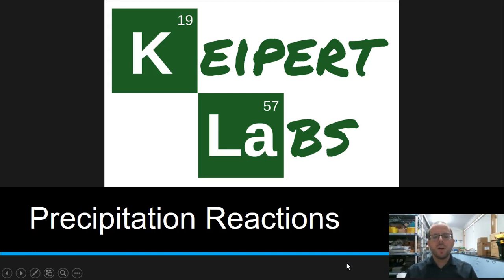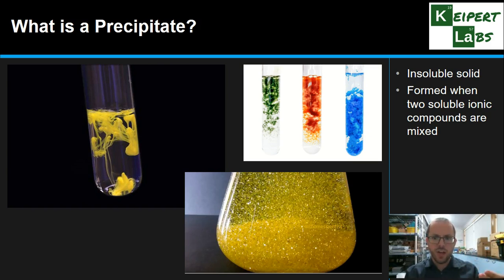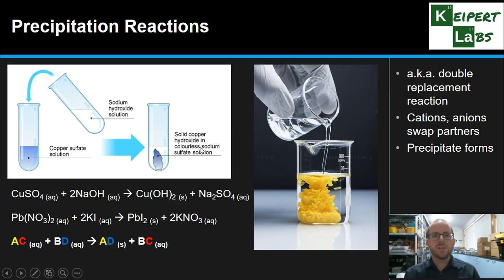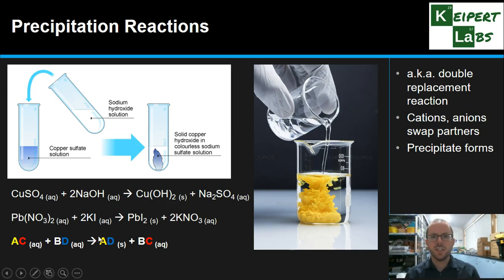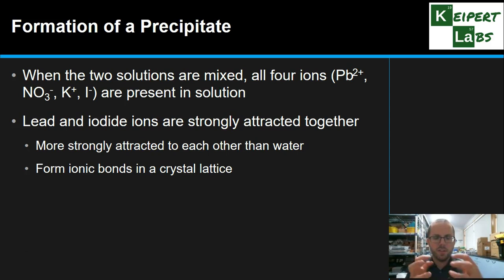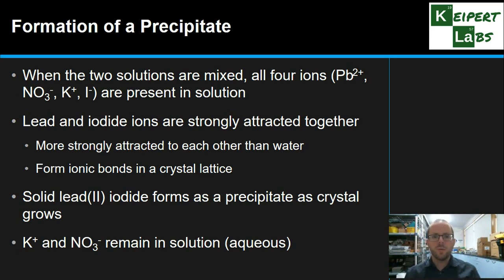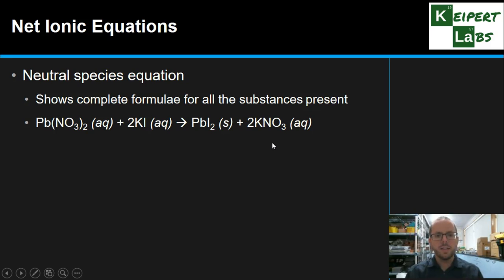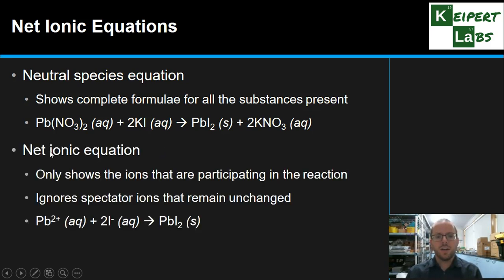Precipitation Reactions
In this episode of Keipert Labs, we'll look at what happens during a precipitation reaction. We'll define what a precipitate is as well as how a precipitate forms when two solutions are mixed. Tune in to find out more!